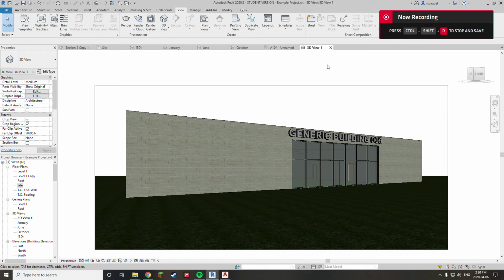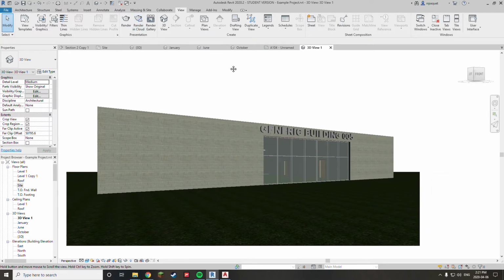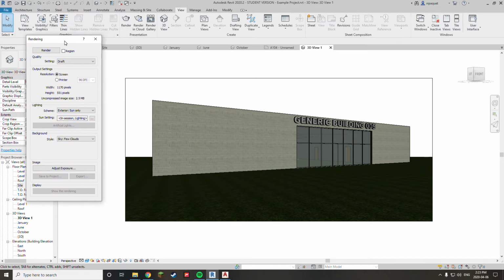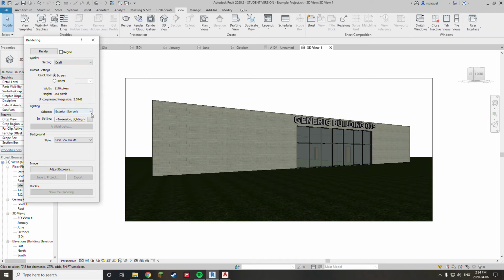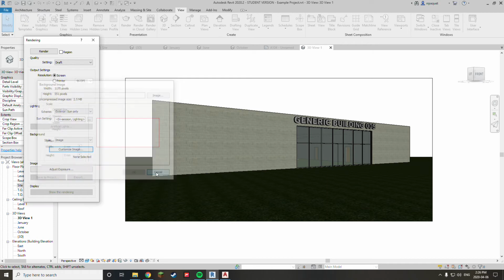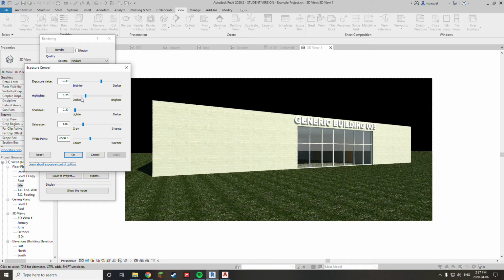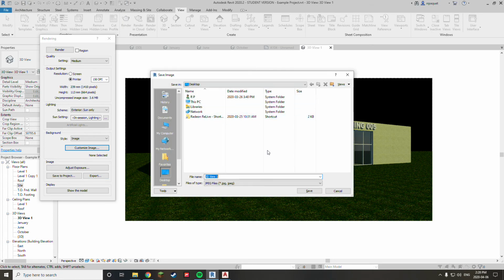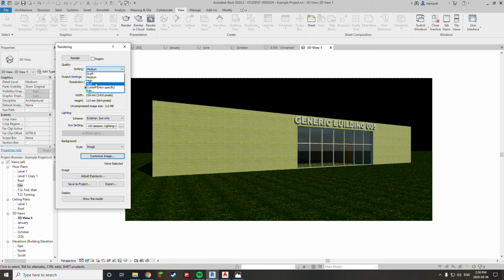Revit - Rendering (in software)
A review of rendering/exporting images